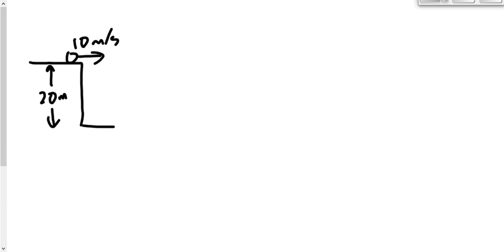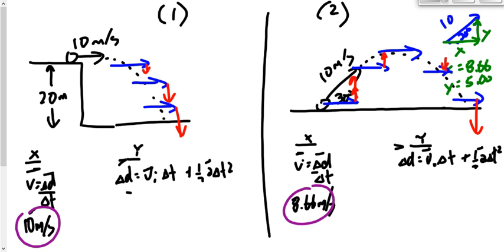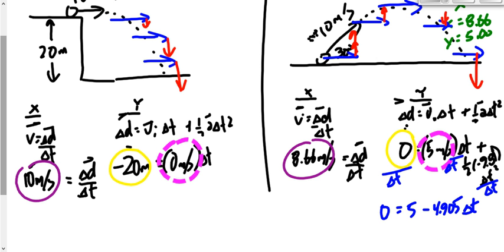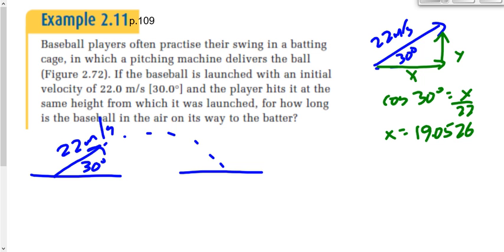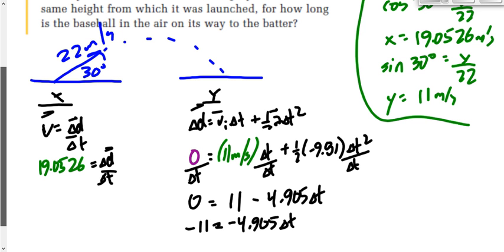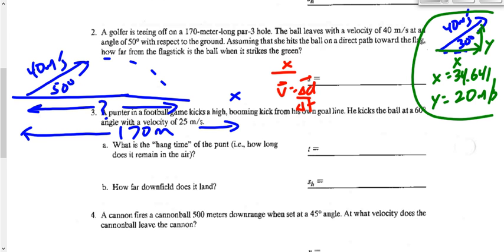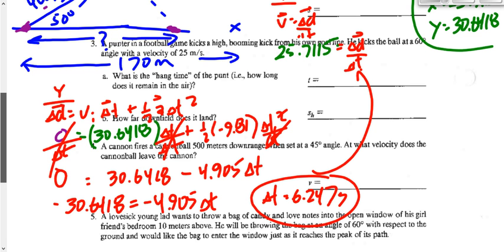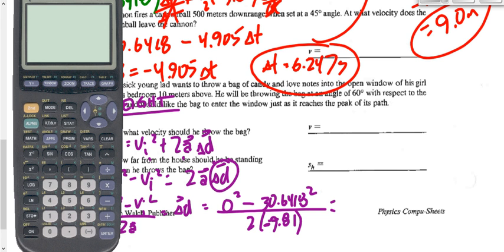(128-P3017F) Projectile Motion Launched at an Angle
Projectile motion launched at an angle.